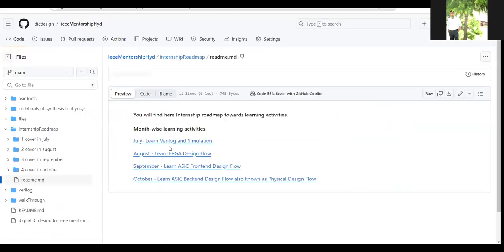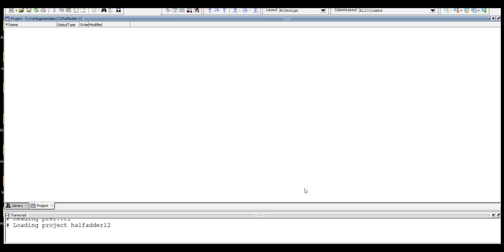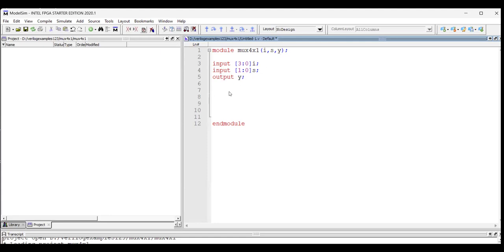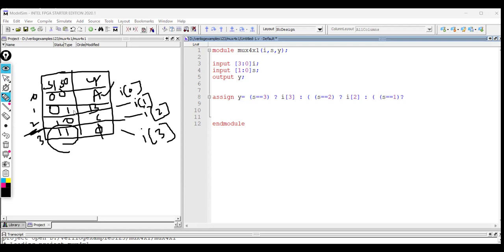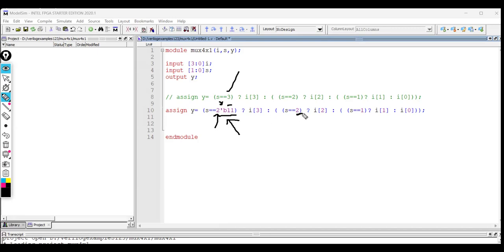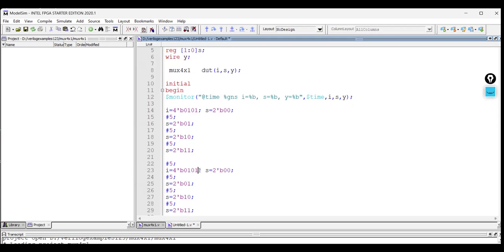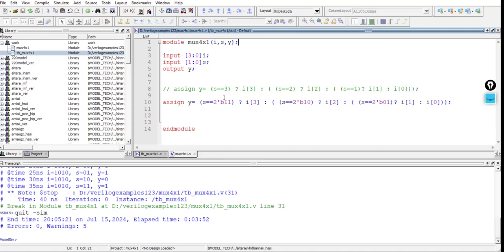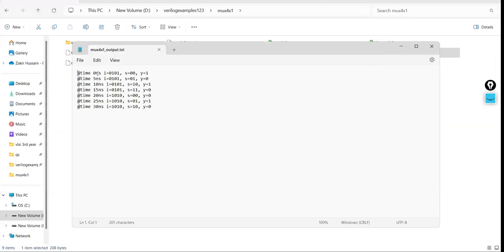Session4 - ModelSim GUI mode, Ternary operator and file handler [ July 15, 2024]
1. ModelSim in GUI mode
2. Ternary operator with MUX4x1 example
3. How to write results to a file
4. Base format representation of numbers